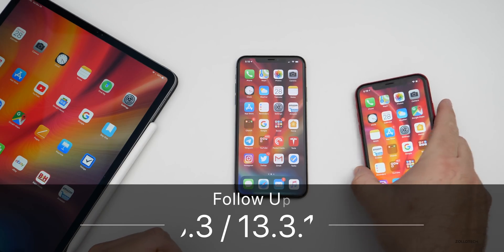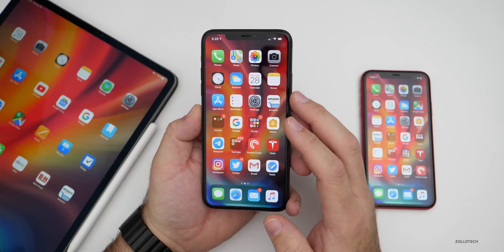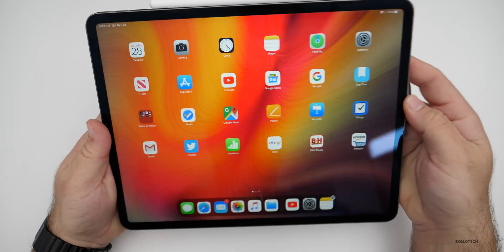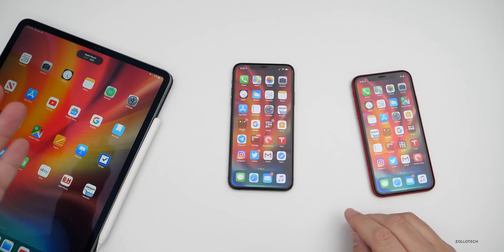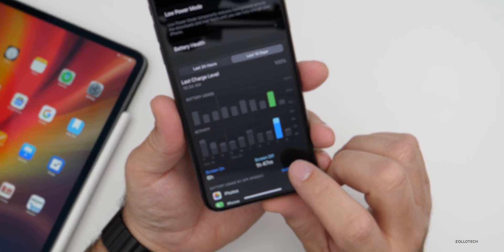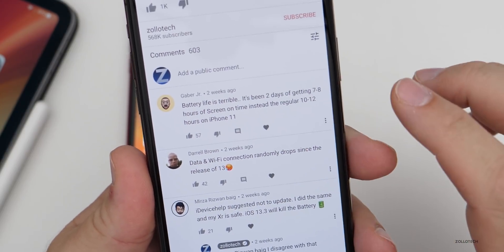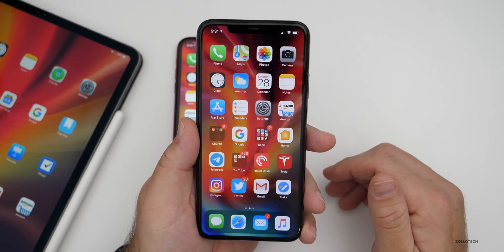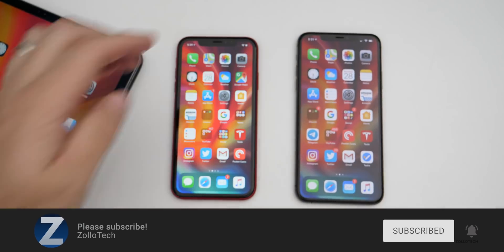iOS 13.3 and iOS 13.3.1 Beta 1 - Follow Up - We need an update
iOS 13.3 and iOS 13.3.1 Beta 1 has been out to the public and beta testers for over a week now. In this video I go over the battery life of iOS 13.3 and iOS 13.3 Beta 1 and also cover performance, bugs, and more. I ten go over some of the top comments on the Community poll about iOS 13.3 and iOS 13.3.1 Beta.

AirPods Pro on Amazon
Apple Case in this video Amazon

***Time Codes***
00:00 - Start
00:14 - When does iOS 13.3.1 come out or the next beta
01:50 - WiFi ad LTE
01:15 - iOS 13.3.1 Beta experience
02:20 - Mail
02:32 - Phone calls and FaceTime
03:28 - iPad OS 13.3
04:19 - Performance
04:50 - Battery
06:26 - Community Poll
06:52 - Your top comments
09:50 - Conclusion
10:04 - Wallpaper
10:17 - Outro
10:37 - End